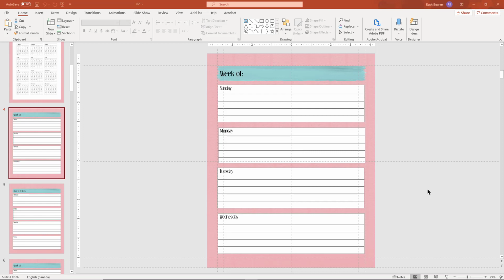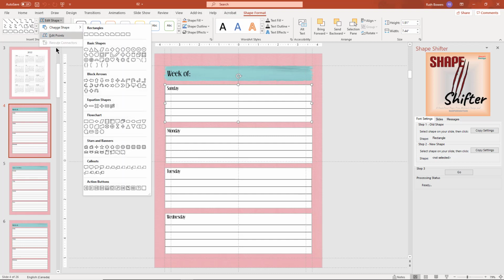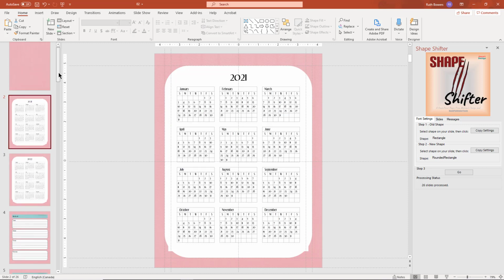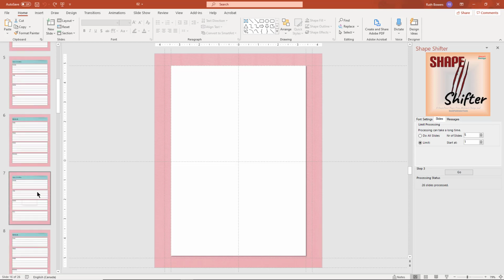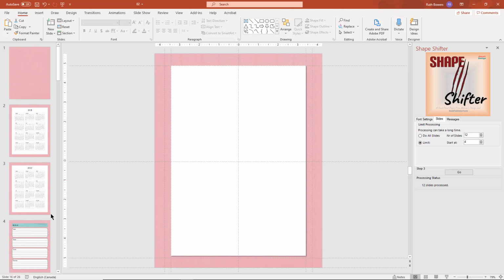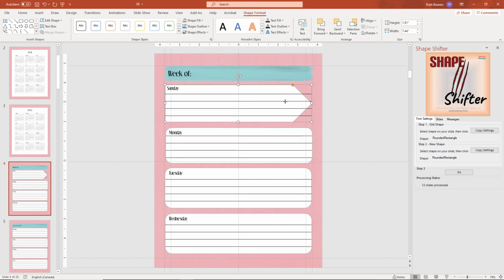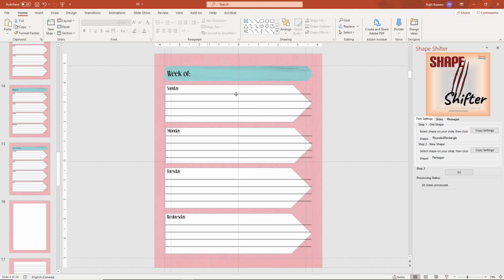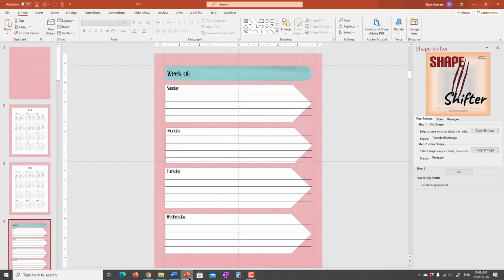Demo of the ShapeShifter Plugin for PowerPoint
(aff) - In this short video I show you how to use the ShapeShifter Plugin for PowerPoint to change out the shapes in your PowerPoint presentations. This is especially useful for low-content publishers when updated or editing planners and sticker packs with many recurring shapes.